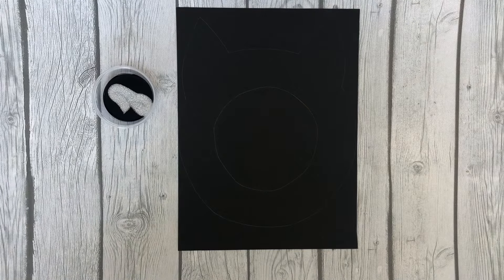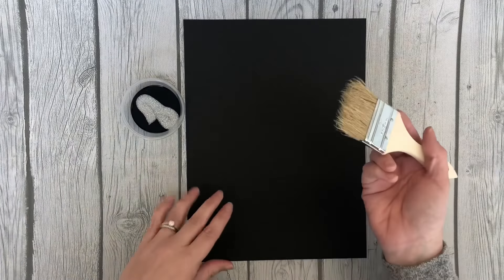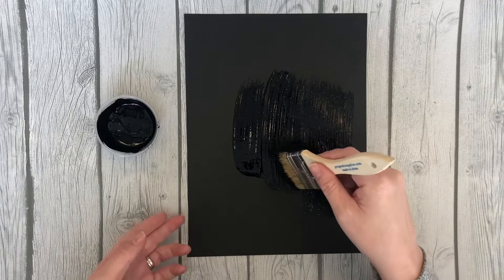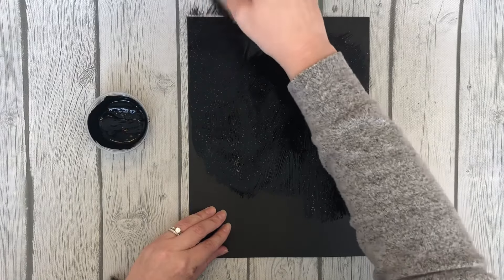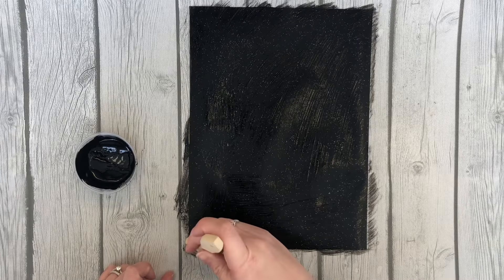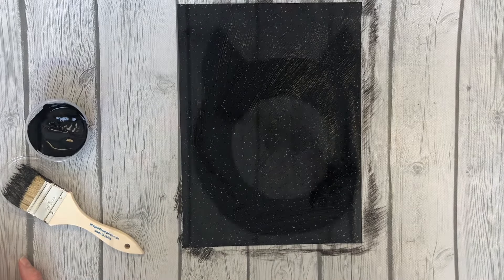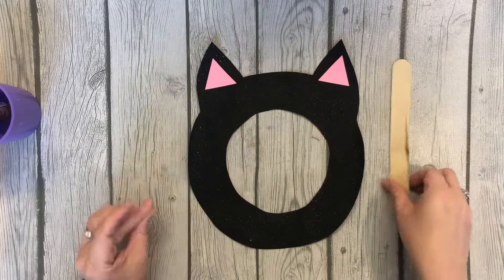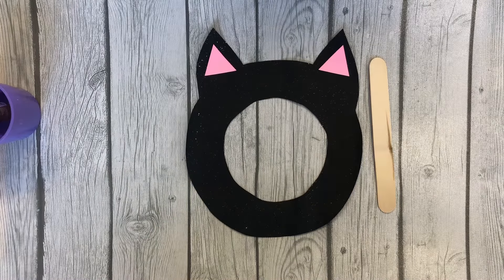Black Cat Face